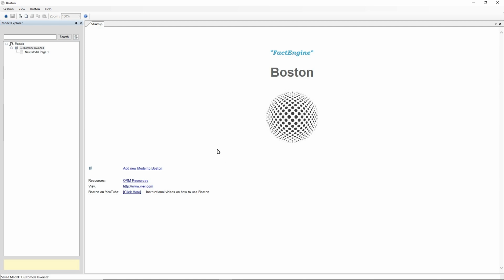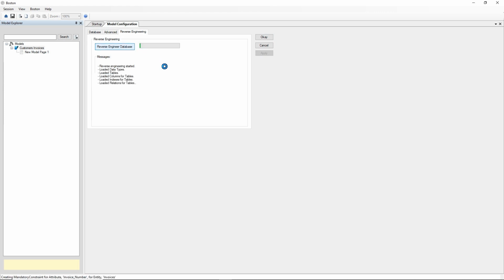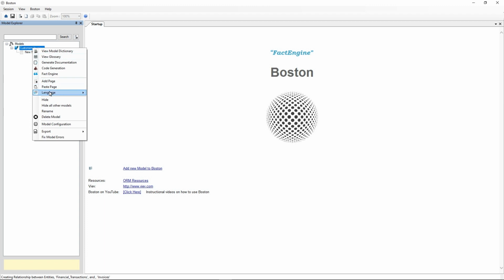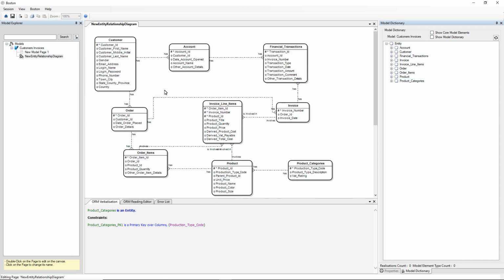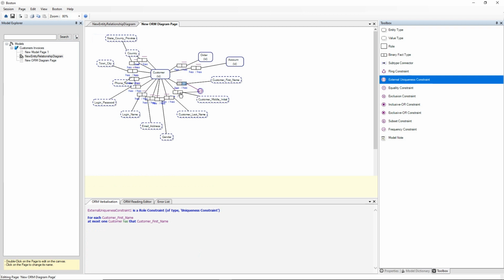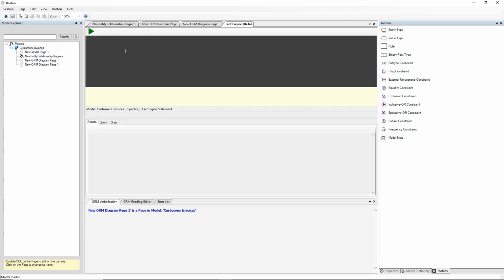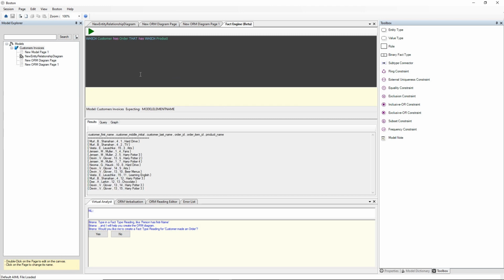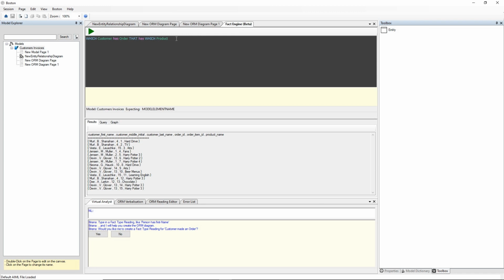Reverse Engineering a database using the Boston conceptual modelling software.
A video showing how to reverse engineer a database using the Boston conceptual modelling software. Introduction to FactEngine.